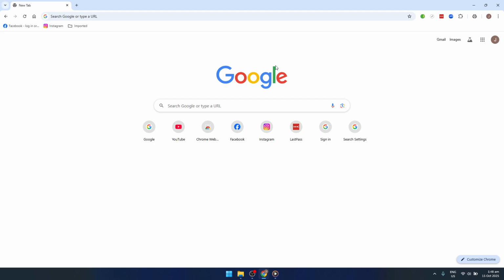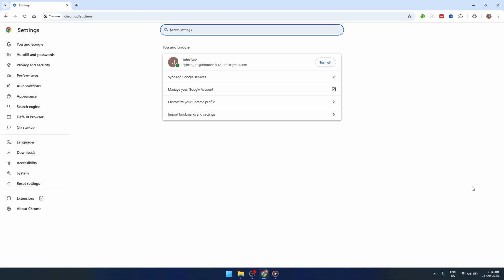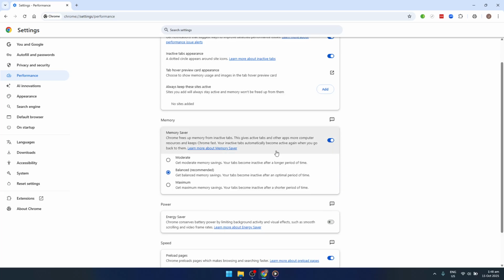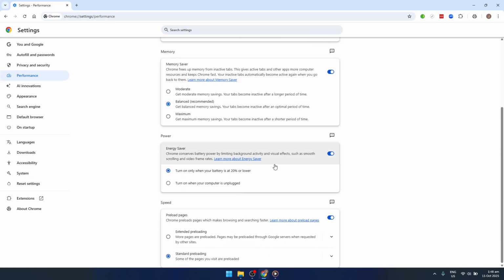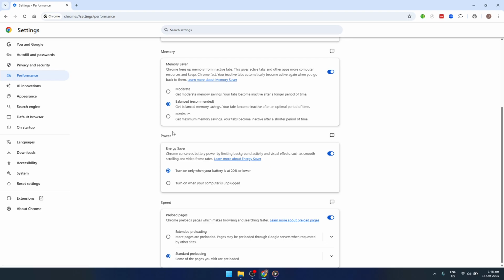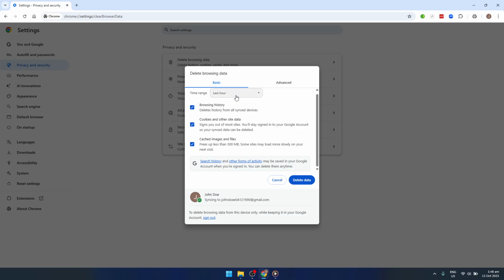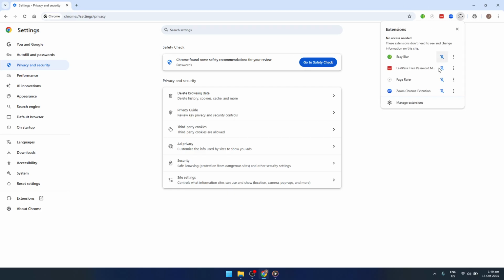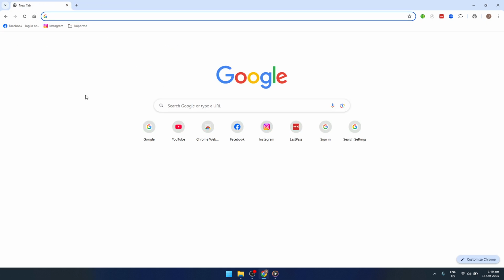How To Make Google Chrome Faster & Smoother [2025 Guide]